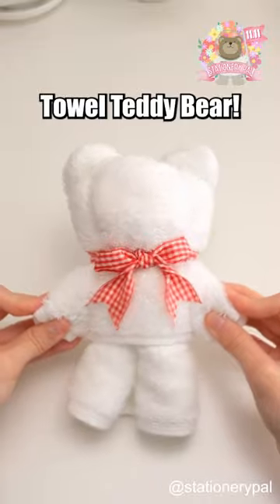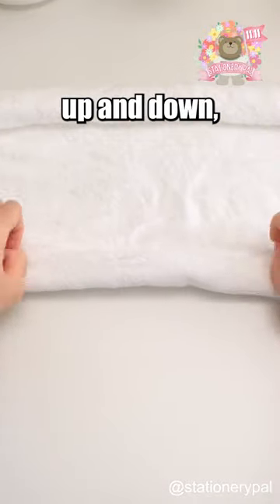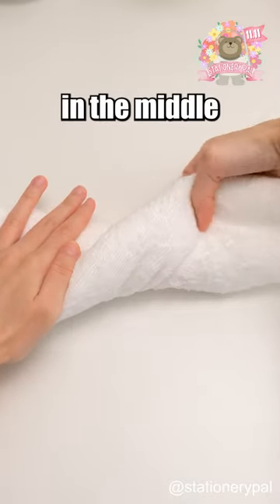How To Make A Cute Towel Teddy Bear/DIY Towel Teddy Bear.